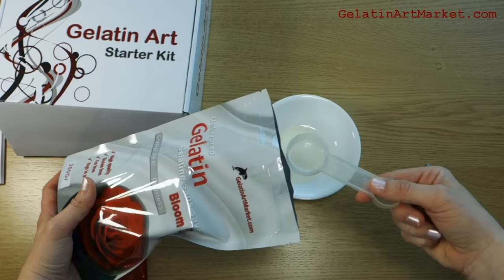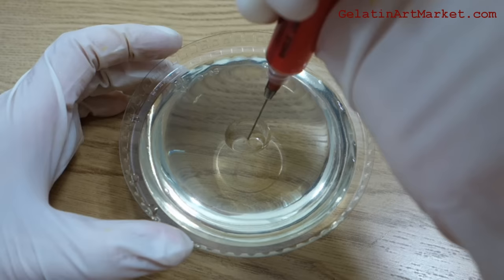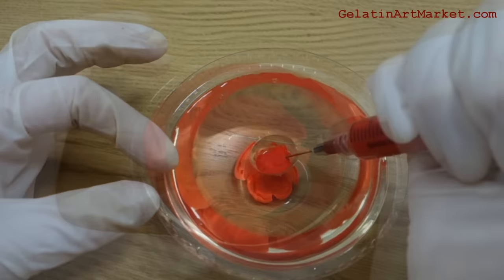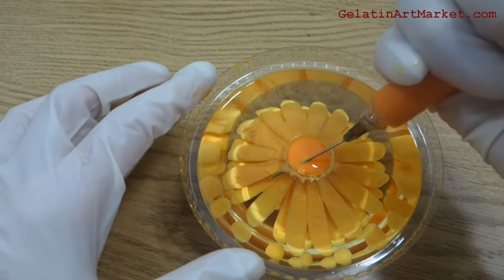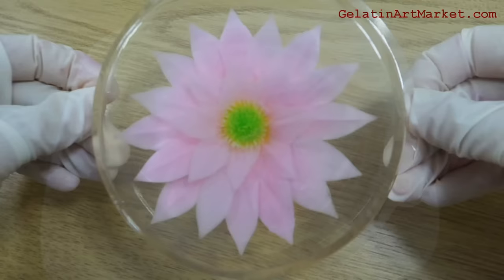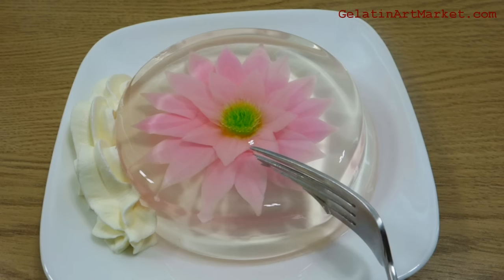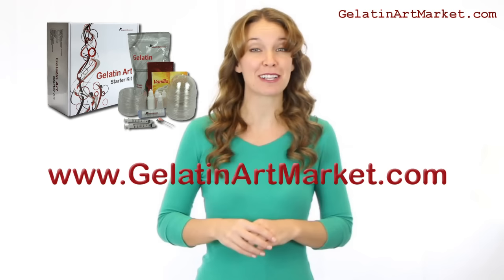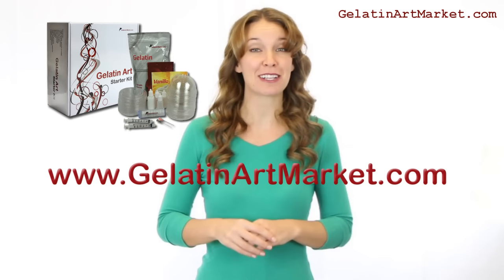How to make Gelatin Art - 3D Gelatin - Introduction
Introduction To Gelatin Art - This video reveals the magic behind these intriguing treats.